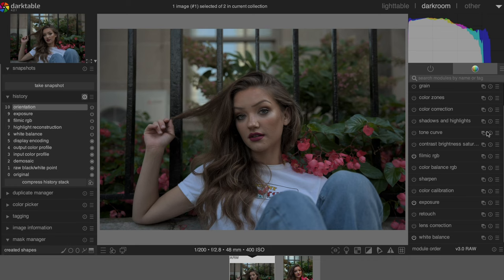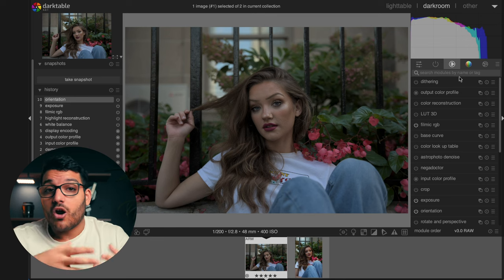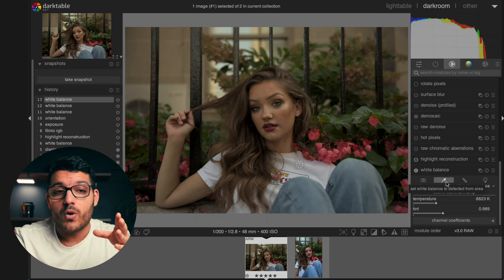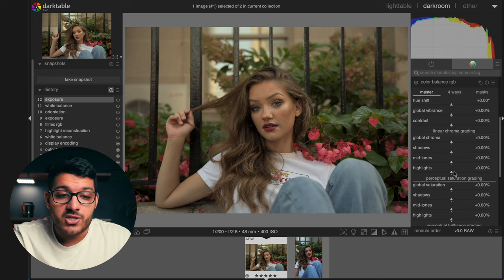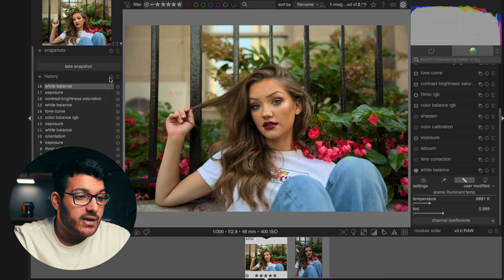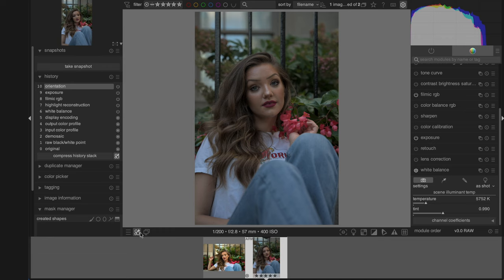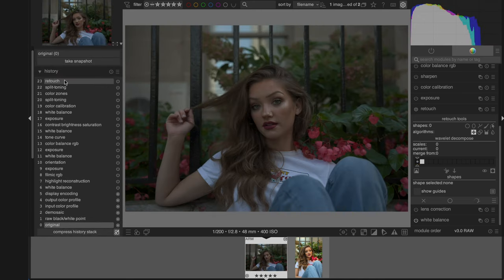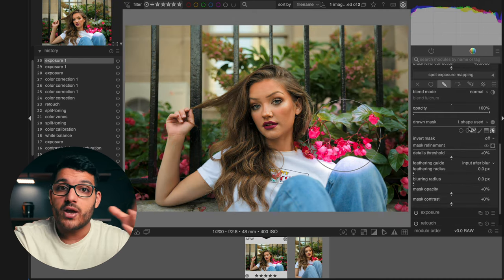The FREE Lightroom Alternative | Darktable Tutorial for Beginners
Darktable is a super powerful free Lightroom alternative with a lot of the same features and more!

In this video, I talk about edit a photo in Darktable like I would in Lightroom but also talk about some of the things I like about this editing software. This is a great tutorial for beginners to get started where you can learn how to process your RAW photos as well.

-- Timestamp --
0:00 - Intro
1:11 - Getting Started with Darktable
3:27 - Editing a RAW Photo
5:44 - Performance
6:36 - Portrait Retouching
7:35 - Masking Features
8:23 - My Thoughts on Darktable!